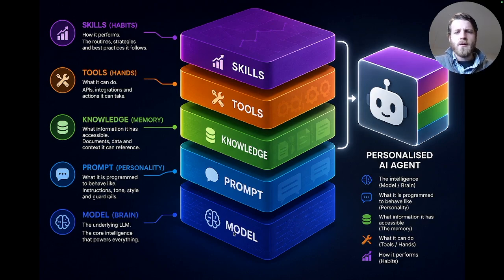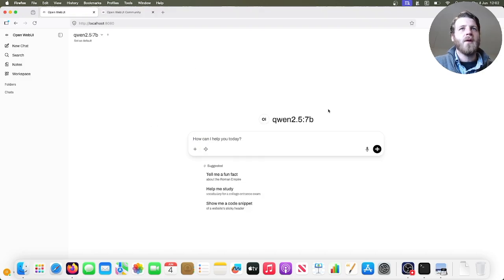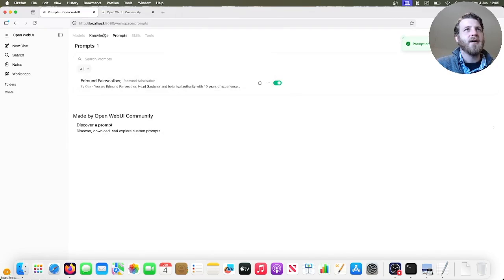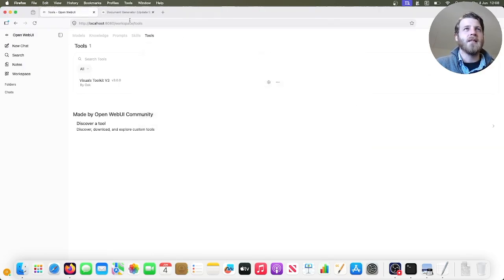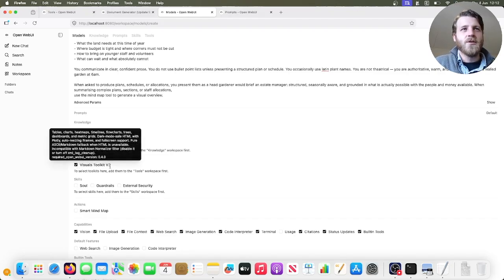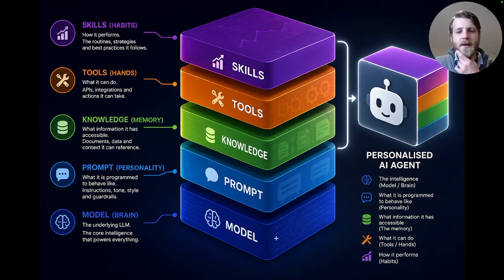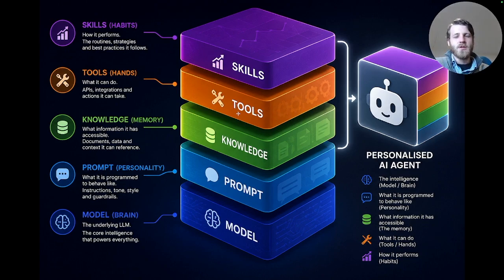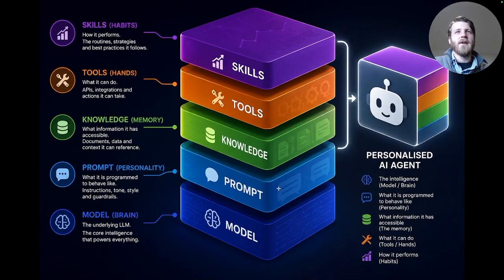Getting Started with Local LLM – OpenWebUI Workspace: Models, Prompts, Tools & Skills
In this video we dive into the OpenWebUI Workspace

The control centre for building your own personalised AI experience. We'll walk through setting up and managing Models, creating reusable Prompts, extending capability with Tools, and building Skills to shape how your local AI thinks and responds.

By the end you'll have a fully configured AI agent tailored to the way you work, all running locally, no cloud required.